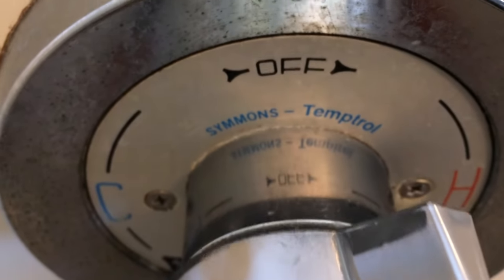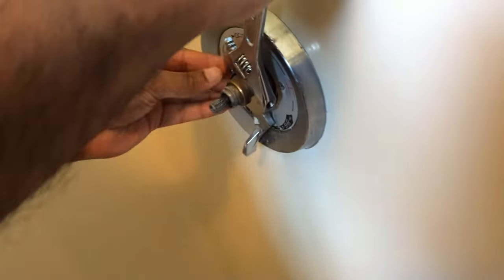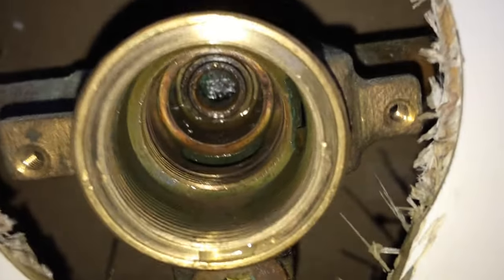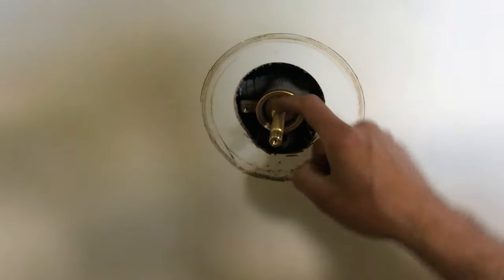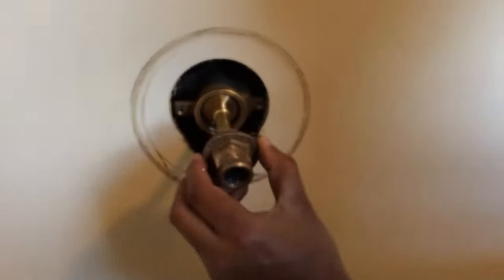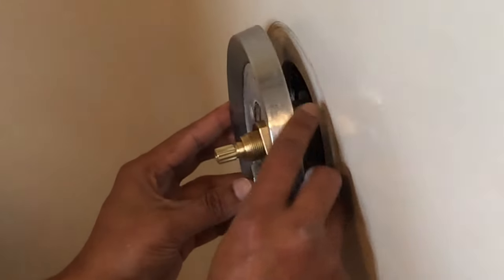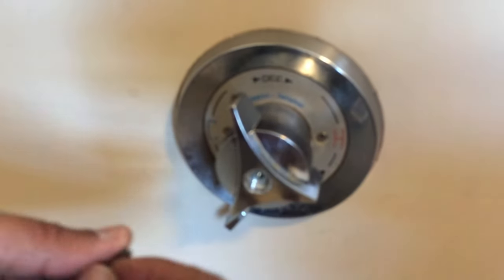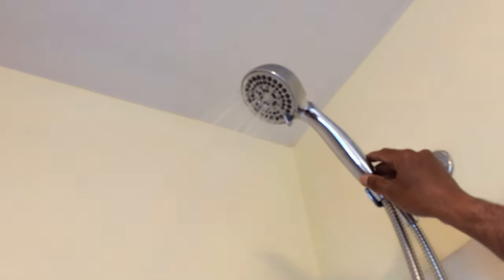Fixing Symmons Temptrol Shower Leak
This video shows you how to replace a Symmons Temptrol shower valve seat kit to stop your shower from leaking